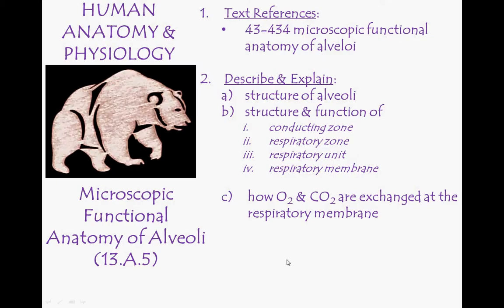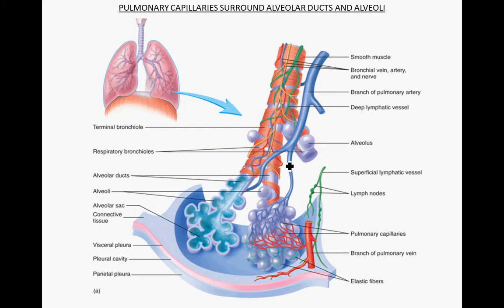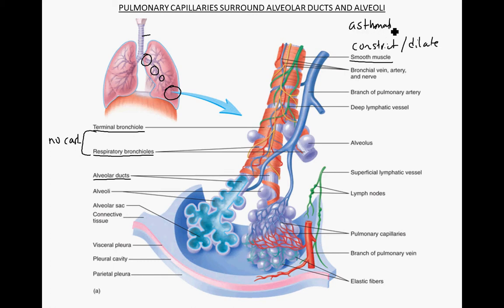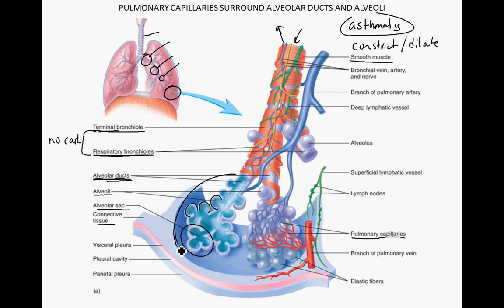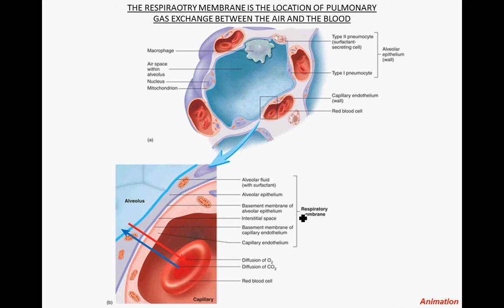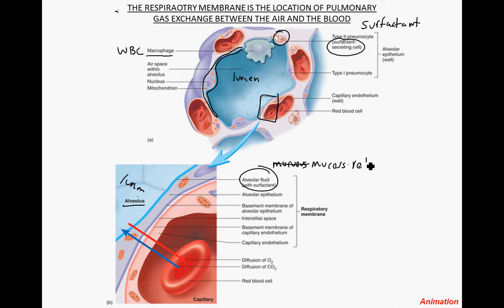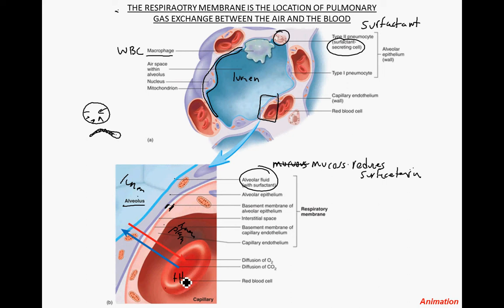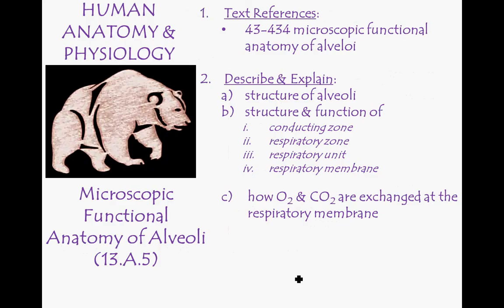Alveloar Functional Anatomy